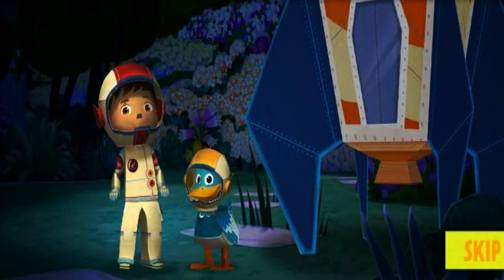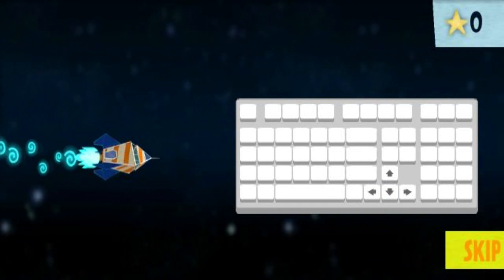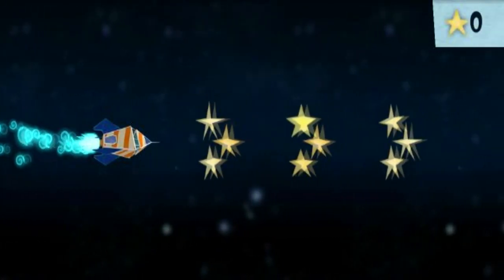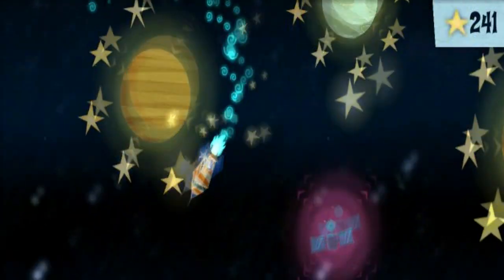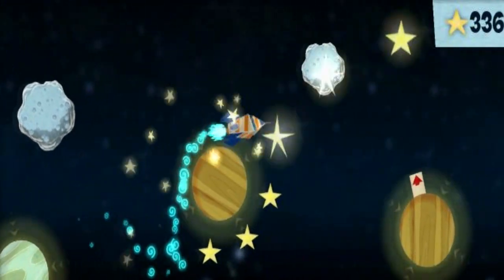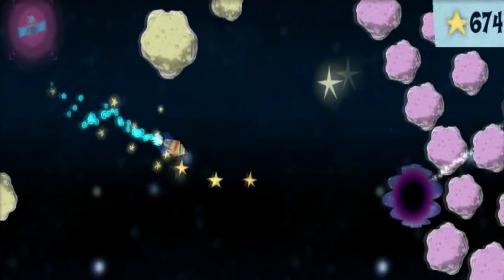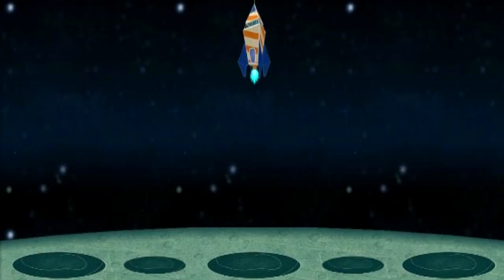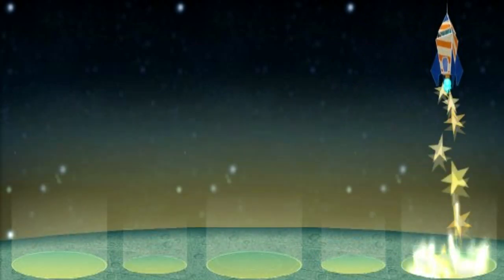Moon Mission - Zack and Quack Games - Nick Jr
Quack and Zack completing the task by collecting stars and moon. A fun game about space.